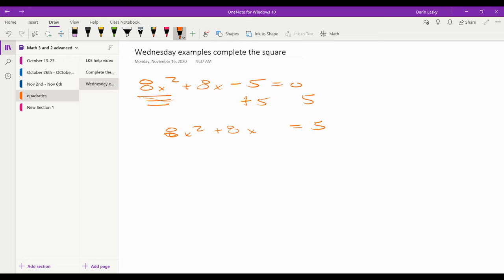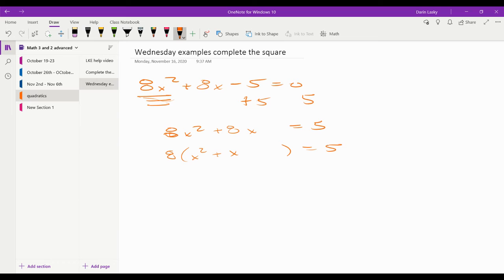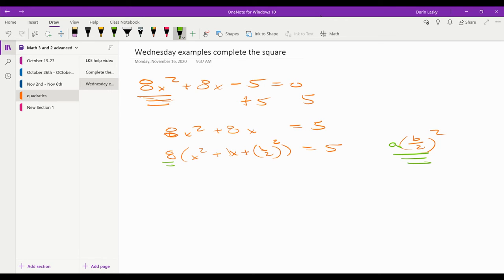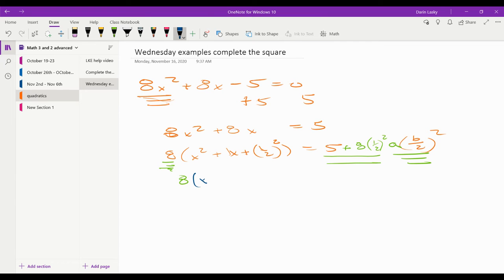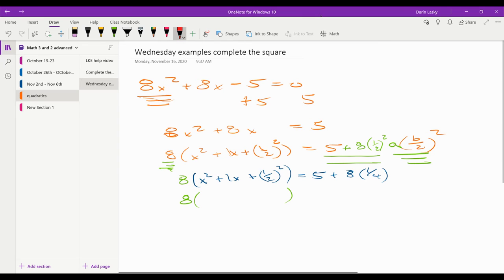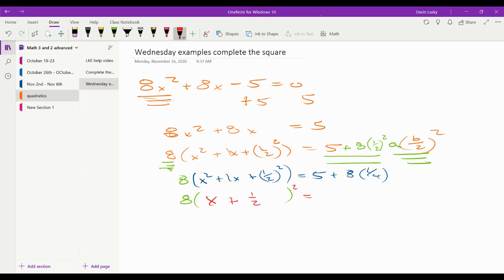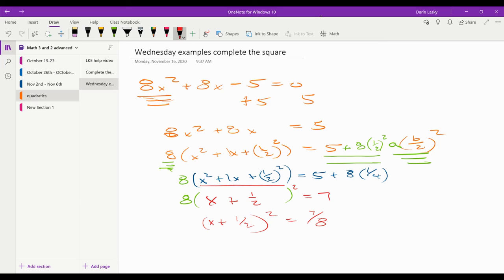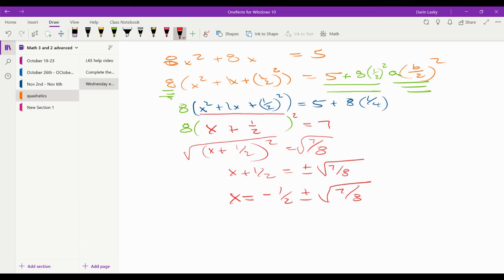Wednesday 11/18 Complete the square